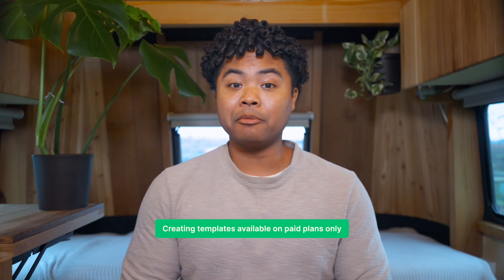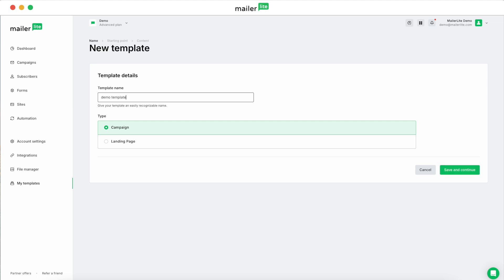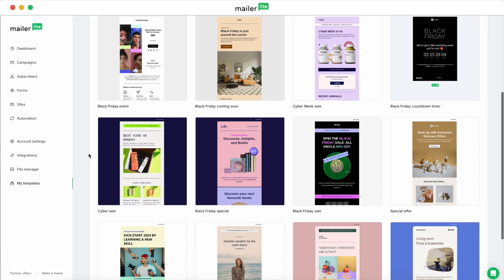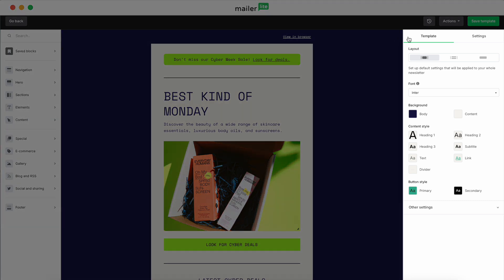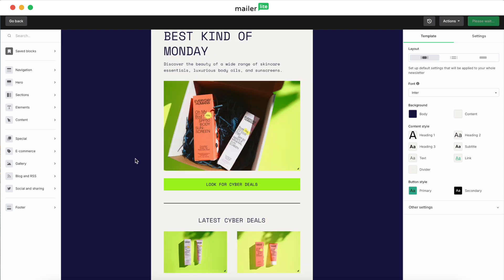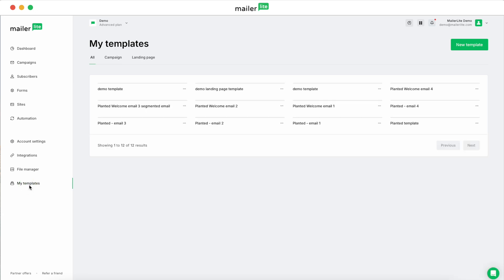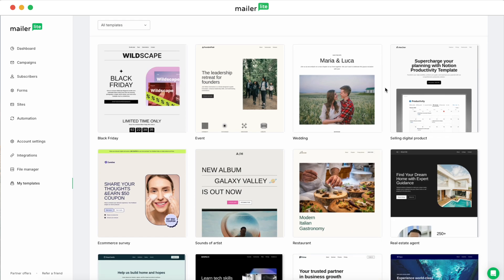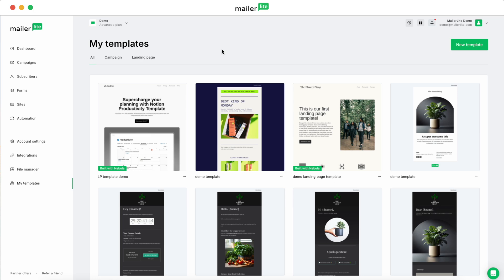Everything About MailerLite Templates (Email and Landing Page)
Templates save time and keep your campaigns consistent. In this video, learn how to use MailerLite’s pre-designed templates for both emails and landing pages, create custom templates from scratch, and even save your drafts as reusable templates. You’ll also discover easy tips for matching templates to your branding, and where to find design inspiration!

💡 Boost your email marketing skills with our free Email Marketing Academy

Timestamps:
0:00 - Introduction
0:30 - Getting started
1:00 - Creating a campaign template
1:57 - Editing a template in the Drag & drop editor
3:20 - Saving your template
3:36 - Using a template in a MailerLite campaign/newsletter
2:45 - Creating a landing page template
4:20 - Editing a landing page template in the Drag & drop editor
4:55 - Overview